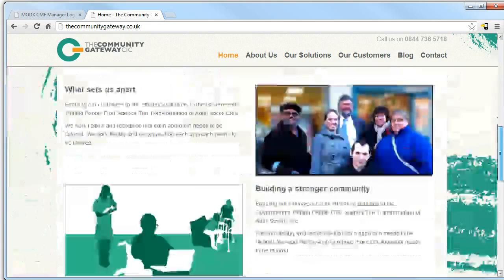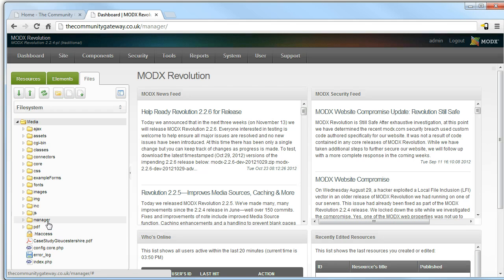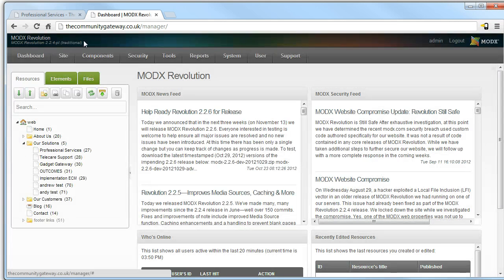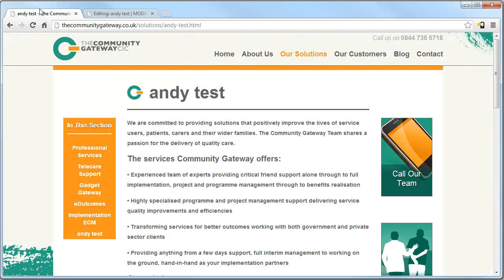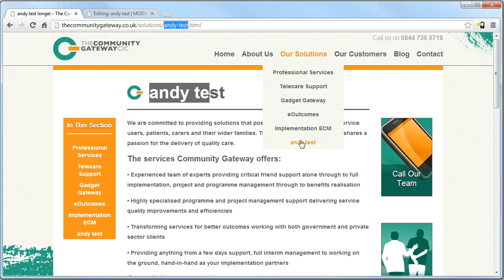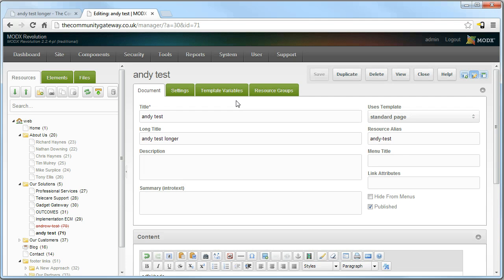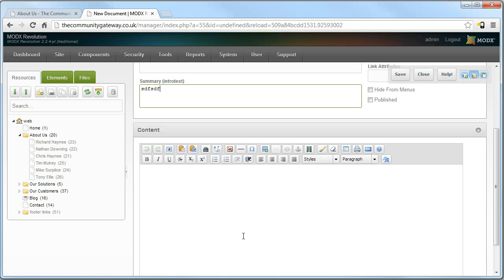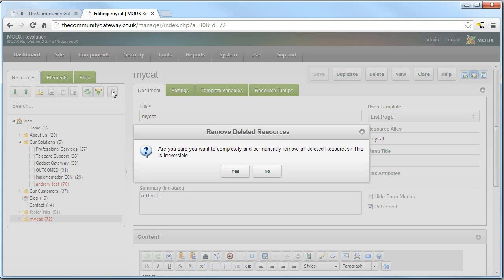MODX User Guide - The Community Gateway - Part 1 of 3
Modx Revolution content management system (CMS) user guide.

Part 1 covers:
- Logging in with manager
- Where things belong (pages, galleries, files)
- Altering the page navigation
- Creating and editing pages (+copying and deleting)
- Setting page meta information
- Choosing page templates